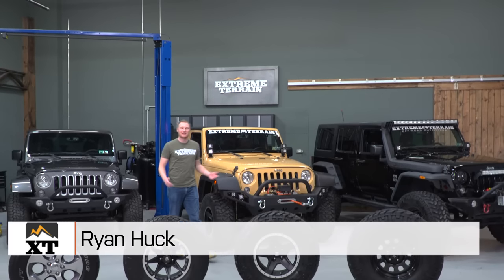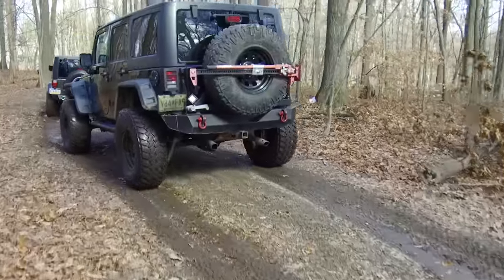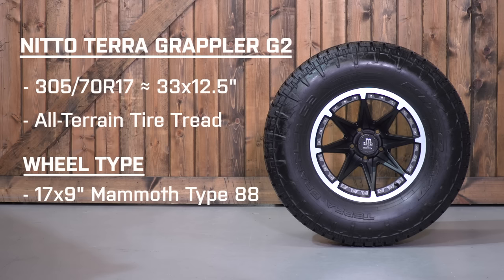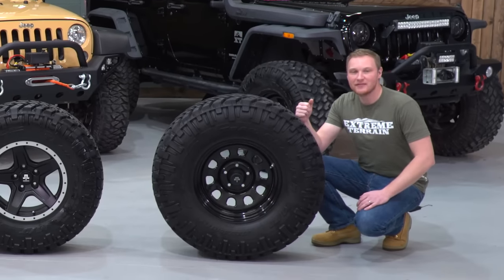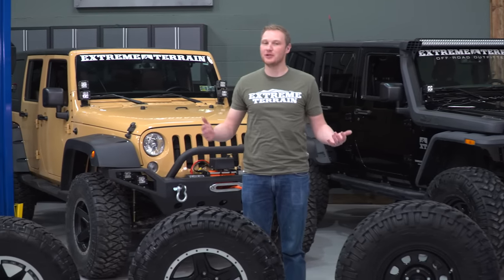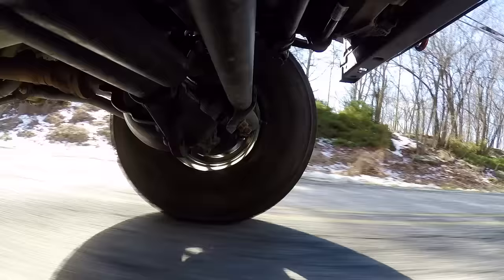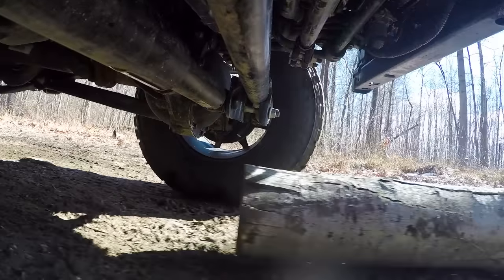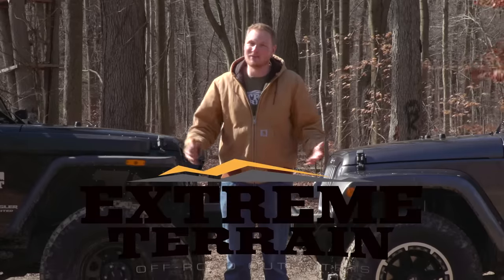How To Choose Tires For Your Jeep Wrangler! - 33" vs 35" vs 37" Tires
Are you considering changing the tire size on your Wrangler?  In this video, Ryan will walk you through everything you need to know when choosing a larger sized tire, the pros and cons, and three tires which we highly recommend.

To start things off, we will show you three Wranglers with three sizes of tires: 33-inch, 35-inch, and 37-inch.  With differences in tire size come pros and cons which you will need to consider before making your purchase. After talking you through a few comparisons, we will then show you the differences in how these tires perform on and off-road! You'll see how the tire sizes perform differently and learn what tire size might be best for you and your rig!

If you're diggin' the tires and want to learn more, check them out here:

0:00 - Intro
1:42 - Stock Tires
3:01 - 33" Tires
4:03 - 35" Tires
5:17 - 37" Tires
6:08 - Road Test
8:31 - Trail Test
11:06 - Outro